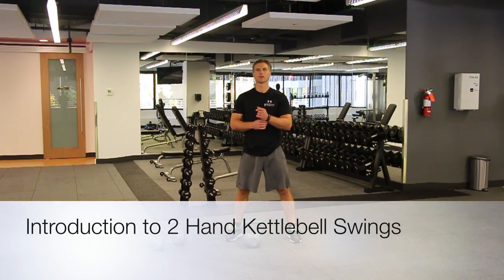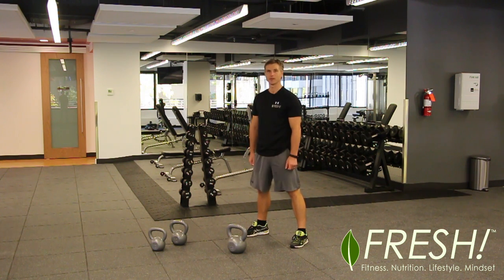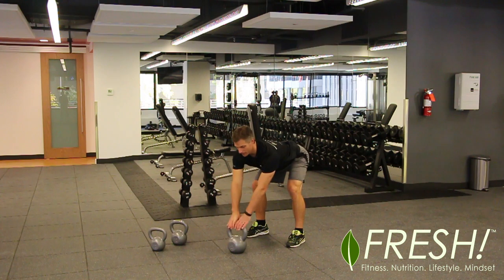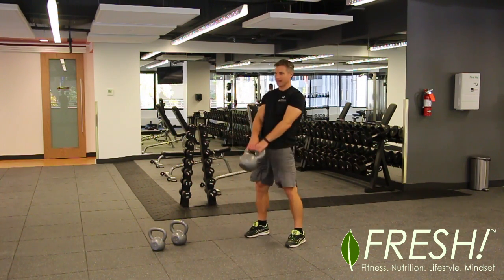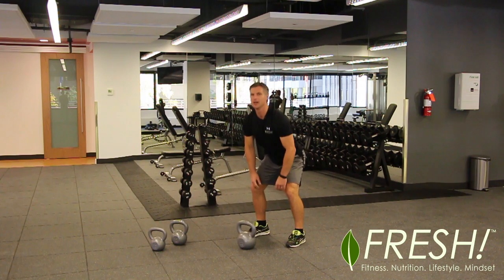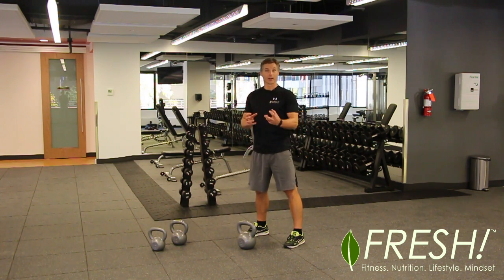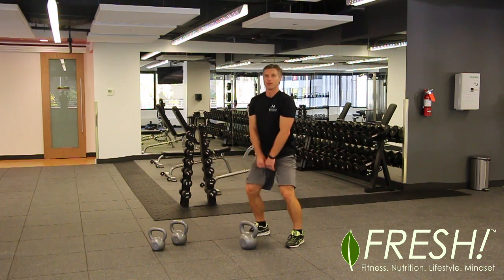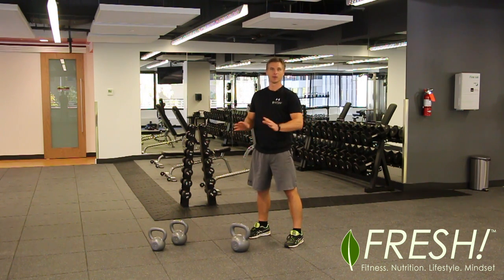Kettlebell Exercise - Intro to 2 Hand Swing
Learn how to do a proper kettlebell swing exercise. It is great for developing muscle strength, power, and overall body coordination. If you do any running, jumping or power sports, mastering this exercise is a MUST!